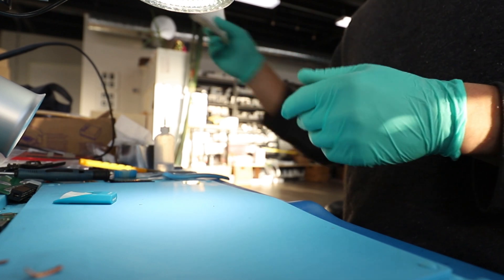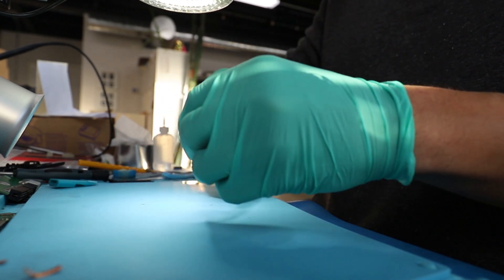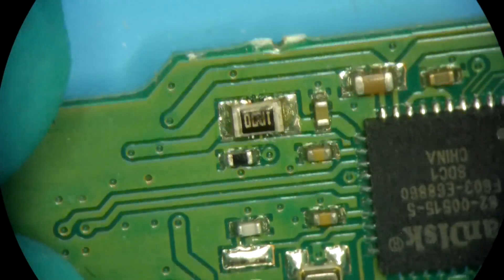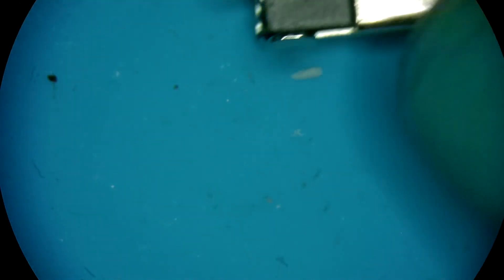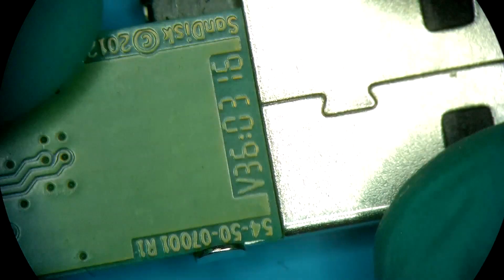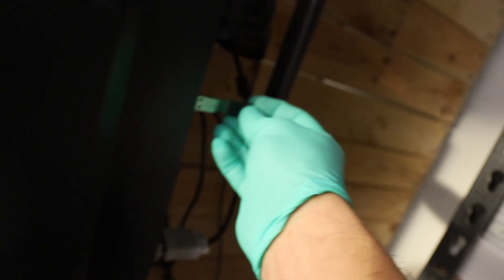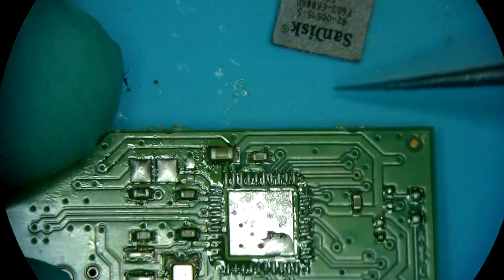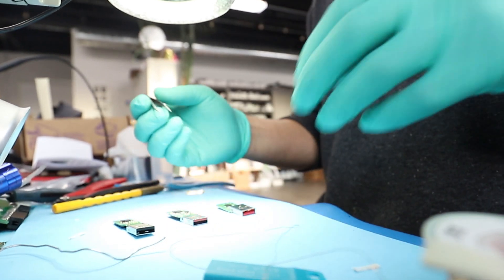flash drive is getting hot when connected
this Sandisk USB flash drive was sent in from a non-profit organization that helps homeless cats and dogs with new families. As soon as I got the request I really wanted to help them out. Being a pet owner myself, I just could not look the other way. At first, it seemed like a super-simple repair job with a blown-out resistor needed to be either replaced or jumped, but turned out to be something that could be a much bigger mess if we did not have a donor. Over a decade, I've repaired hundreds (literally hundreds of Sandisk flash drive, which helped me build a very very substantial donor flash drive inventory. If I had to guess, this inventory has over 95% of Sandisk Cruzer production variations. Over the years Sandisk kept the housing the same, but the printed circuit board design and components had their own "evolution". If you have a Sandisk Cruzer problem - you best believe we can solve it for you.

and send your drive boxed with bubble wrap to this address:

391 Bank St, Suite 201
Ottawa, ON
K2P 1Y3
Canada

Updated 2019 my gear for soldering:
Quick pogo pin adapter for eepROM